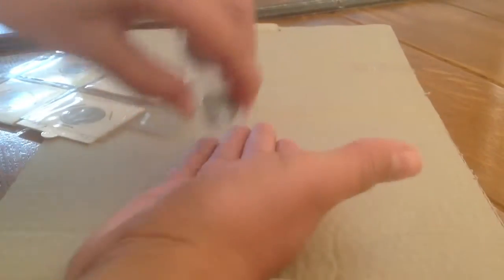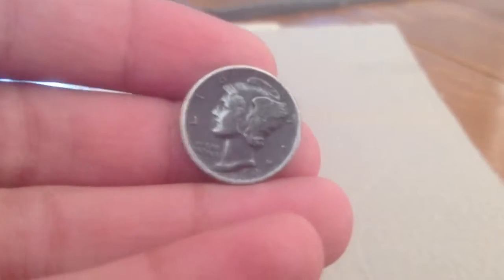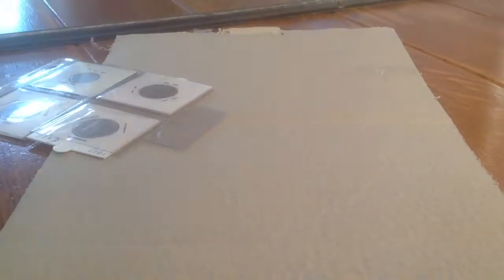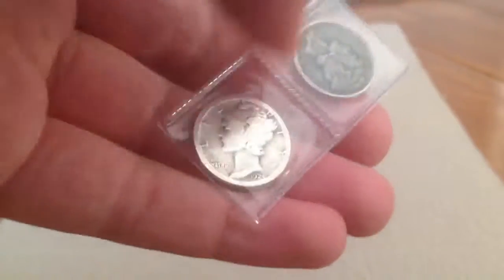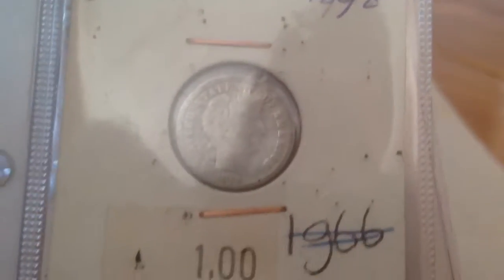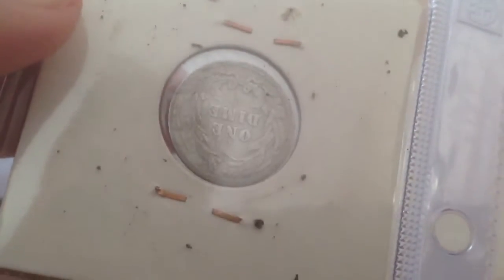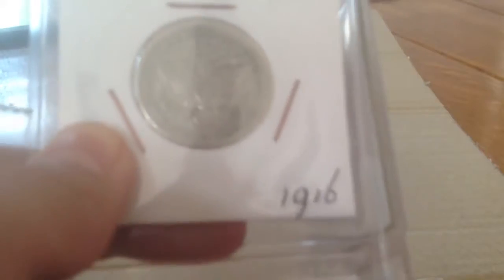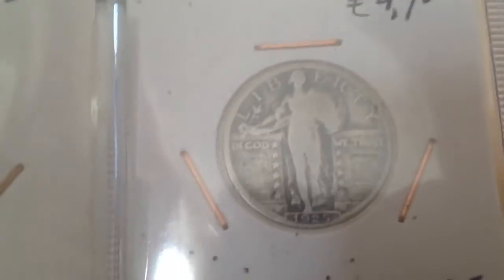Close up junk silver